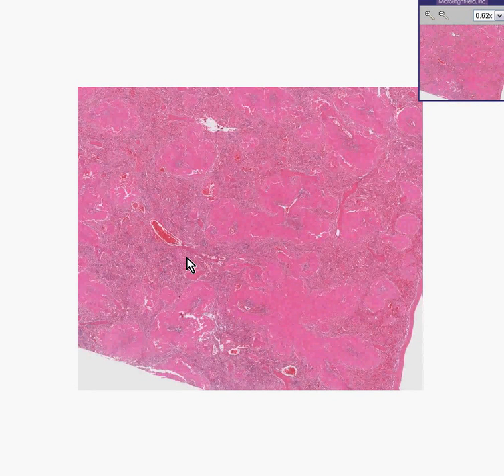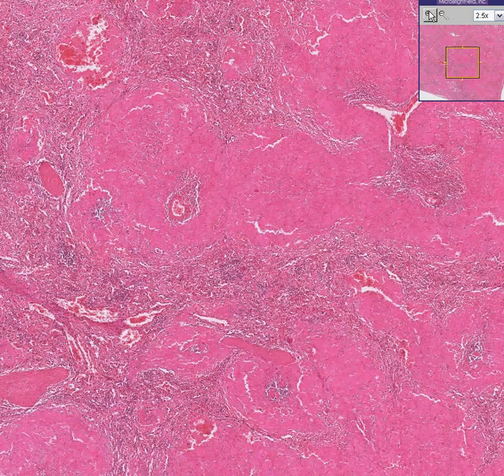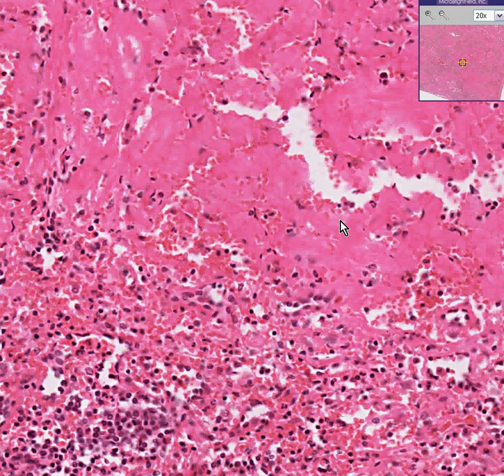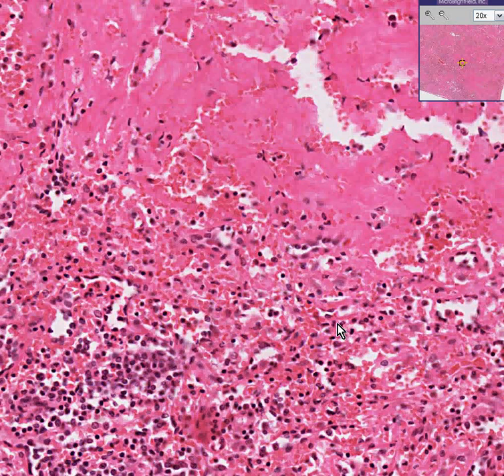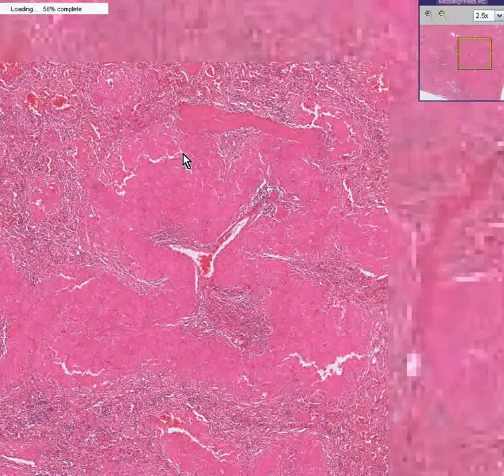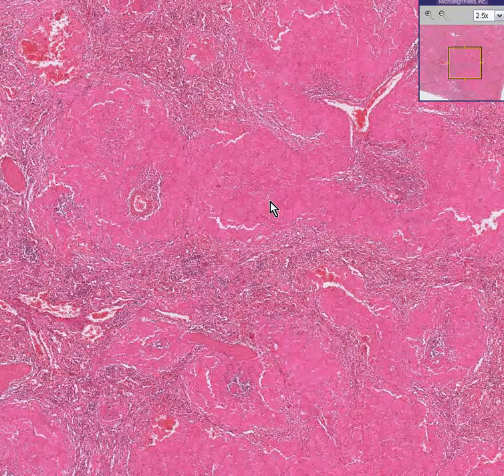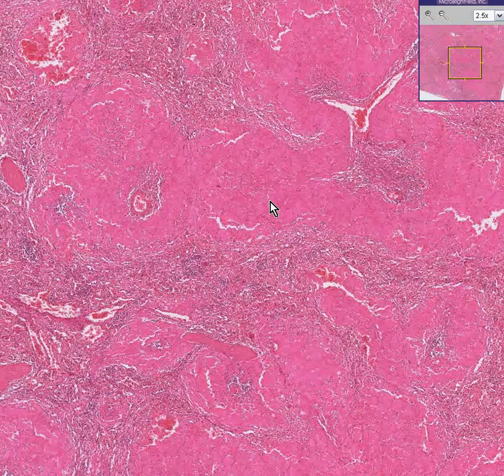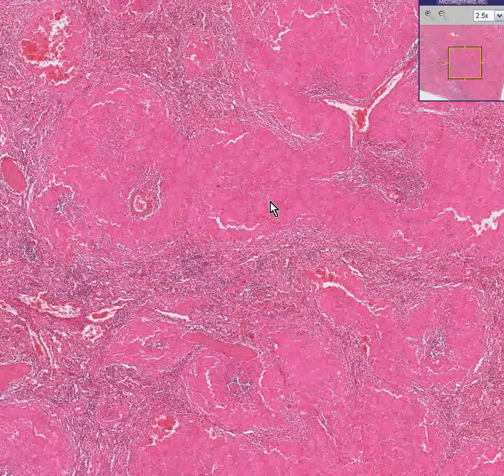Histopathology Spleen --Amyloidosis